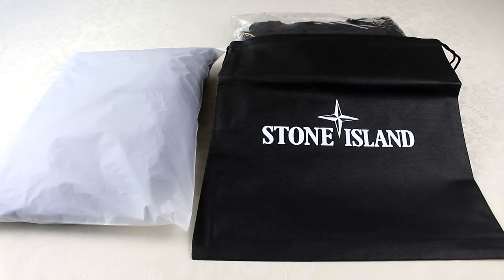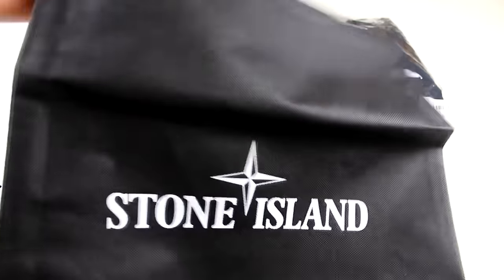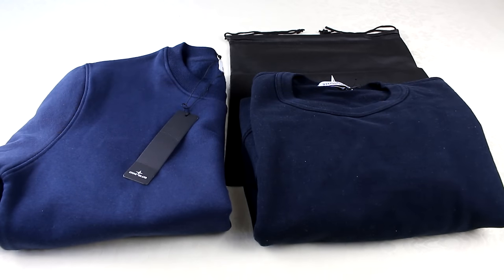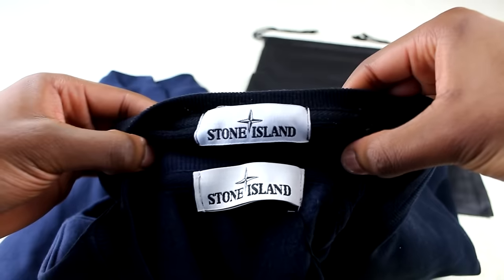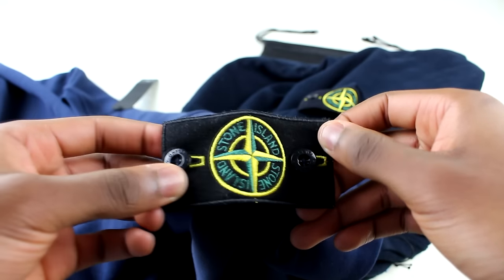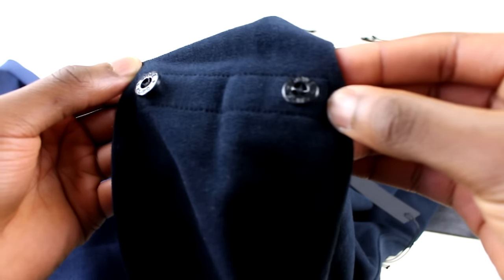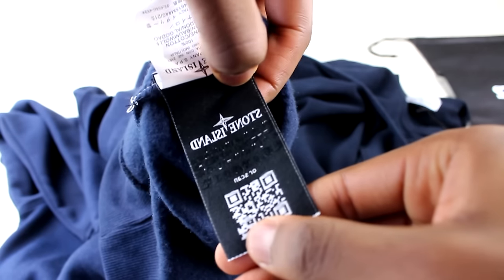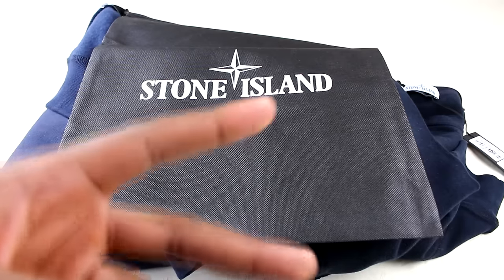Real vs Fake Stone Island Sweatshirt | How To Spot Fake Stone Island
Today we look at how to spot fake Stone Island. This Real vs Fake gives you an insight into both versions so that you know what to look out for on Stone Island sweatshirts. Remember my guides aren't the be all and end all - There are many different versions of authentic products, this video should be used only to give you a general idea of features to look for.

Stone Island has been popping off a lot recently, even more so with artists like Drake & Dave promoting the brand on IG. So many people have been asking me for this one so here it is at last!